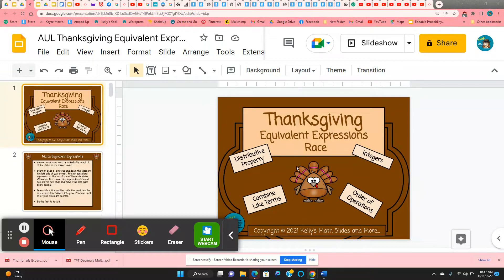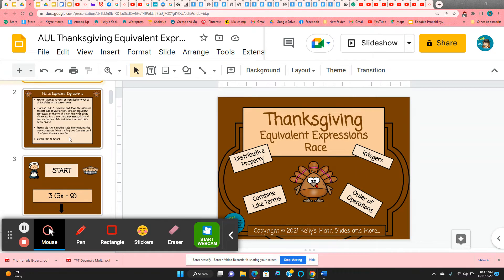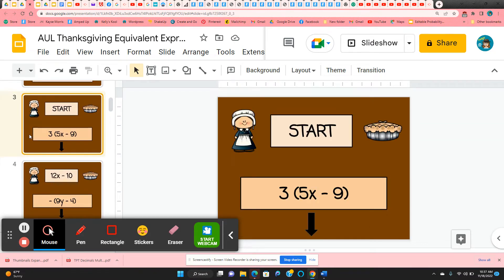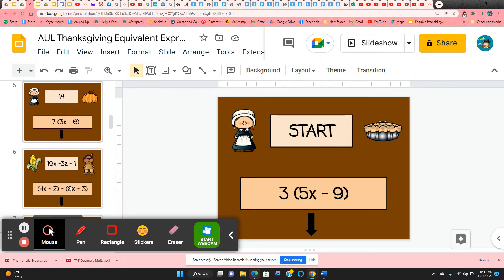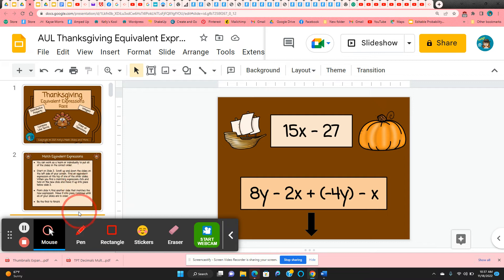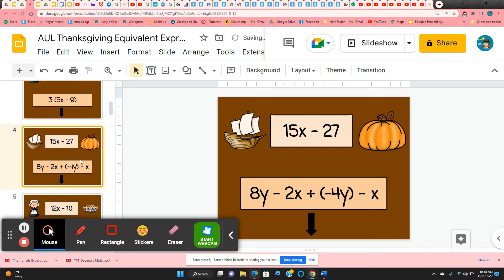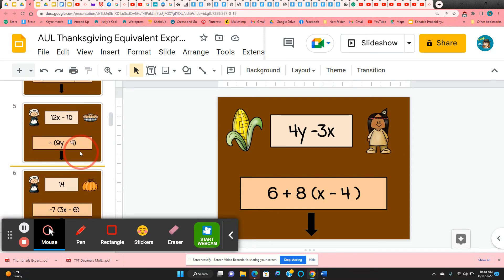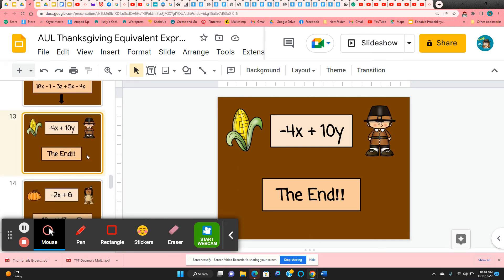Thanksgiving Equivalent Expressions Race